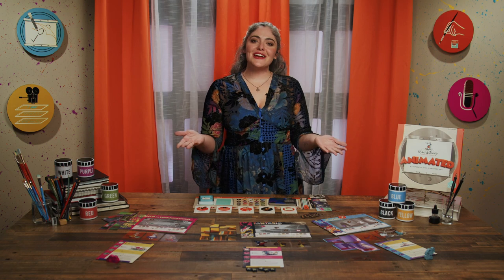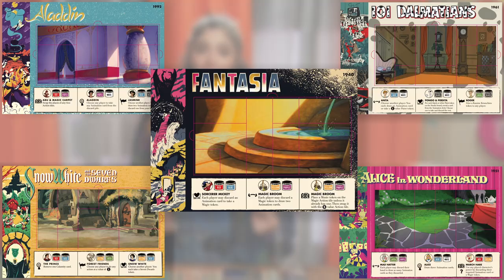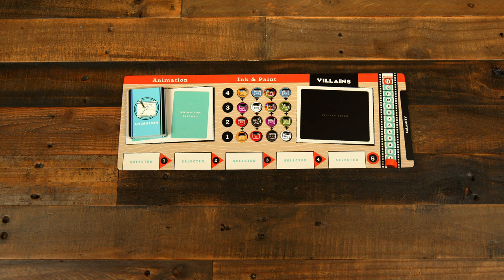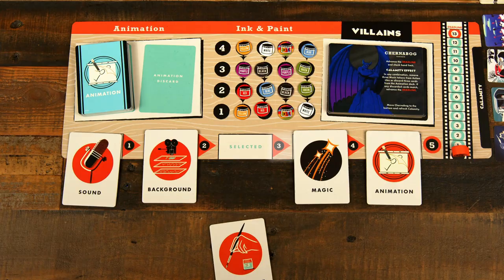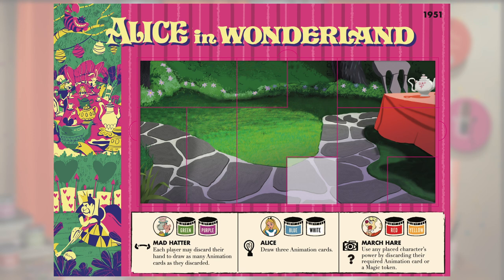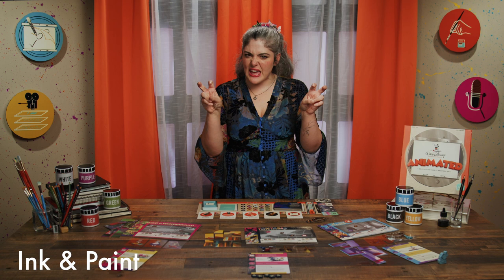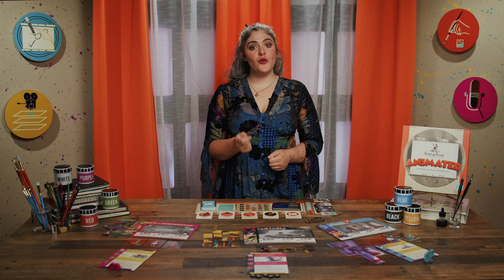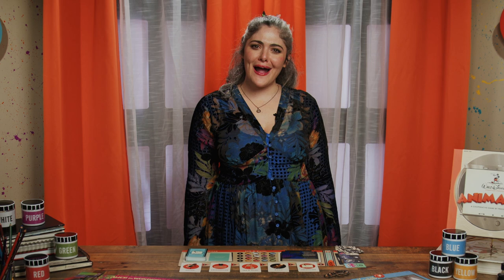How to Play Disney Animated the Board Game- How to Game with Gina DeVivo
Learn how to play Disney Animated! Pick up your own copy of Disney Animated

CREDITS
Director: Jake Michels
Editor: Sam Bermudez
Set Design: Daniel Baxter
Equipment: @Blackmagic Design